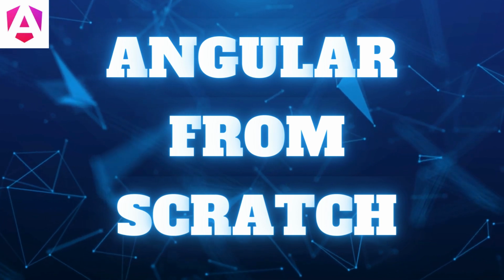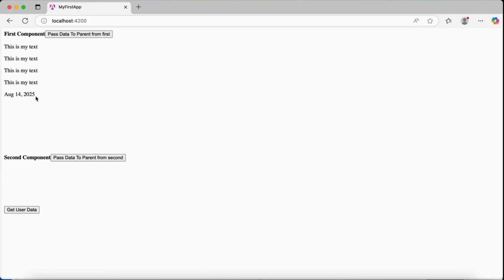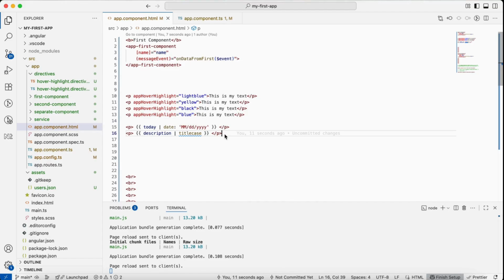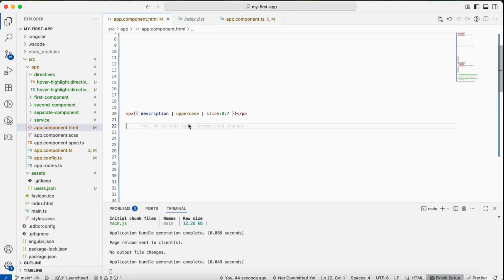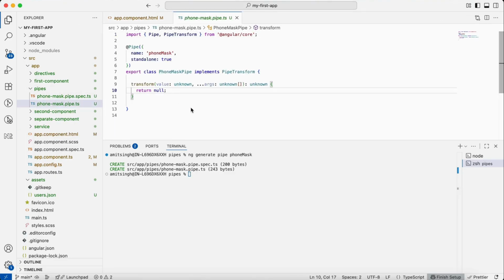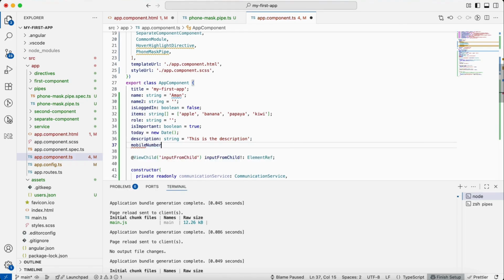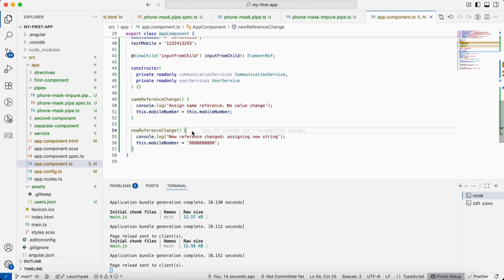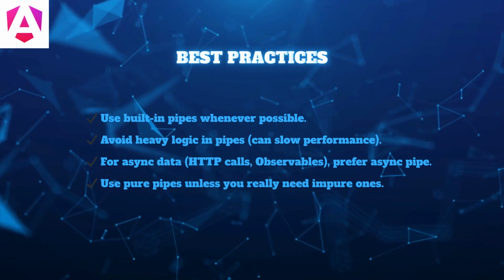Angular | Complete Tutorial | Part 08 | Pipes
⚡ Master Pipes in Angular – Transform Your Data Like a Pro!
In this video, we’ll dive deep into Pipes in Angular – one of the most powerful features for transforming data directly in your templates. Whether you’re a beginner learning Angular or an experienced developer brushing up your skills, this tutorial will cover built-in pipes, custom pipes, pure vs impure pipes, and real-world examples.

💡 What You’ll Learn:

📌 Introduction to Pipes
What are Pipes in Angular?
Syntax & usage in templates

🛠 Built-in Pipes
DatePipe
UpperCasePipe / LowerCasePipe
CurrencyPipe
DecimalPipe
PercentPipe
JsonPipe
SlicePipe

🎨 Custom Pipes
Creating your own pipe with ng generate pipe
Transforming custom data formats
Adding parameters to pipes

⚡ Pure vs Impure Pipes
Understanding pipe execution
Performance considerations

📚 Real-World Examples
Formatting dates, numbers, and text dynamically
Using pipes with async data streams

📌 Why You Should Watch This Video:
Learn all built-in Angular pipes with practical examples
Understand custom pipe creation for complex use cases
Master pure and impure pipe behavior for optimized performance

New Angular & Full Stack content weekly — Tutorials, Projects, Roadmaps & More!